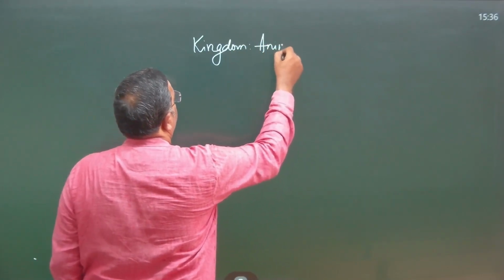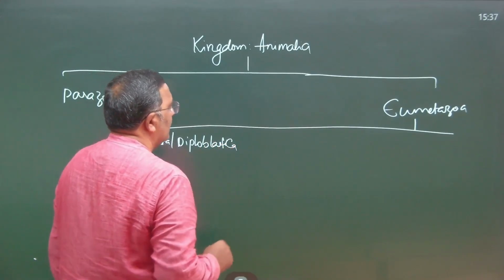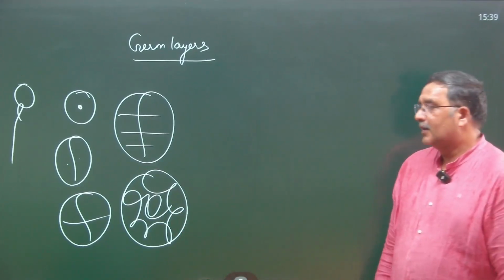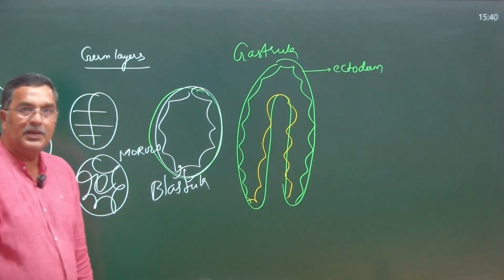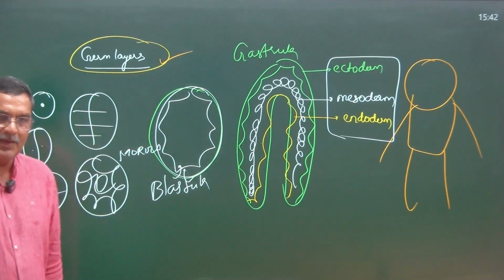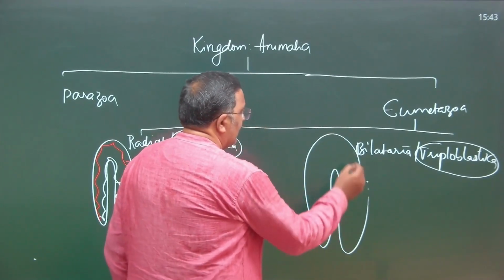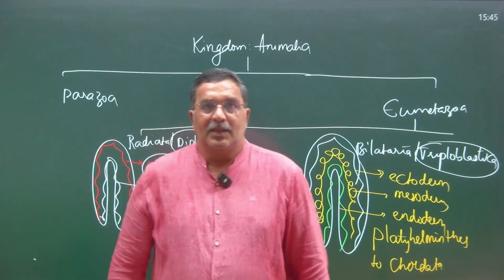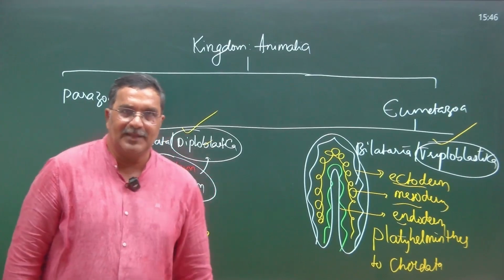5. Germ Layers Kingdom Animalia series